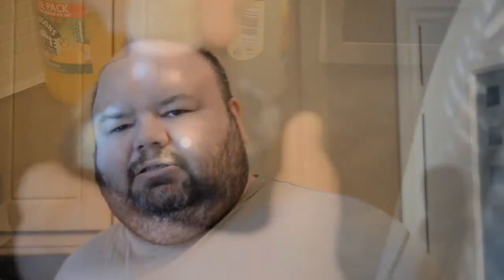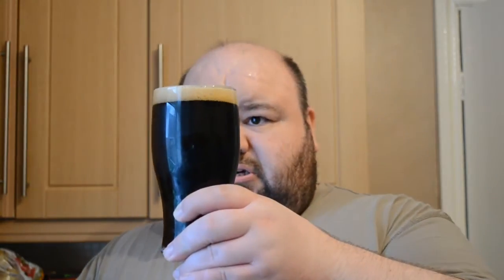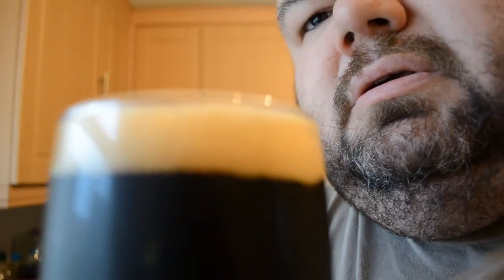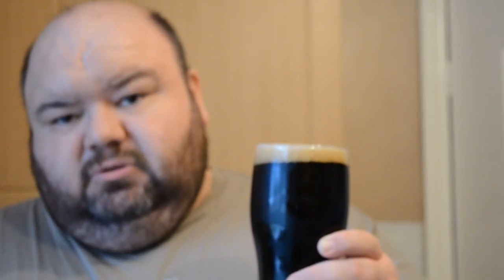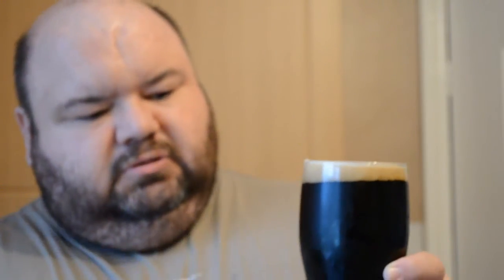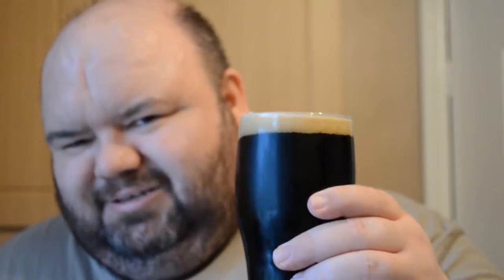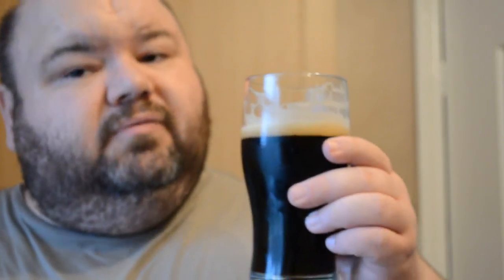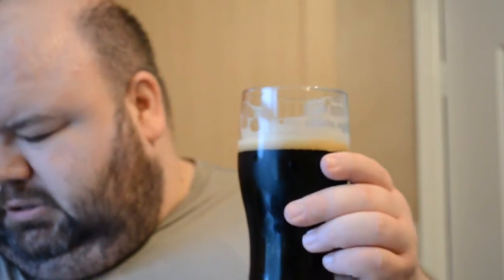Wilko Dark Velvet Stout Taste Test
Video of me doing a taste Test of a  Wilko Dark Velvet Stout containing Willamette Finishing Hop Pellets,

1 tin of Wilko Dark Velvet Stout.(1.5kg)
12g Willamette Hops
500g Dark Spray Malt
700g of Brewing Sugar
Starting Gravity Reading 1042
Temp 25c
Left in the fermentation vessel for ten days to be bottled on 27/02/13